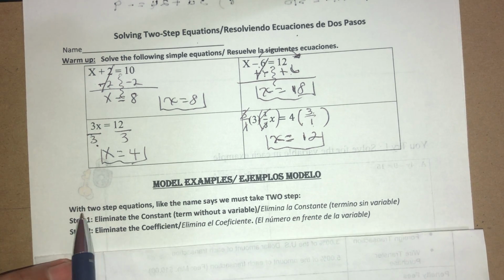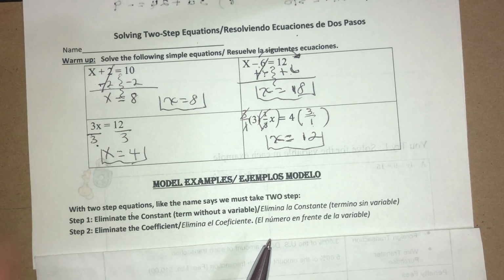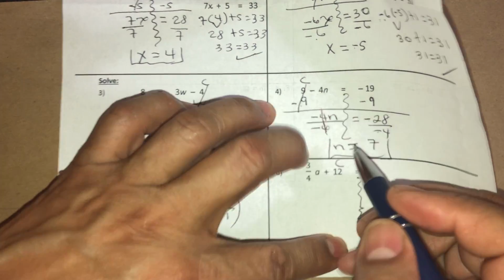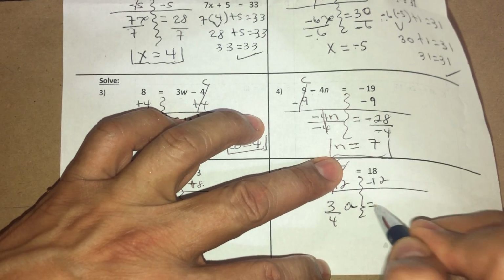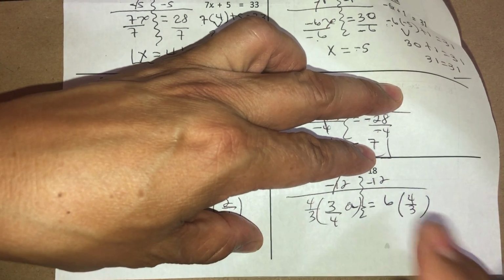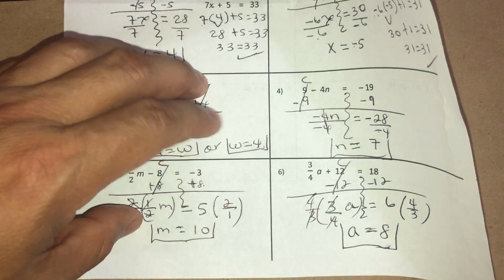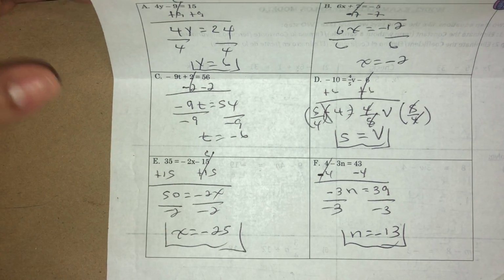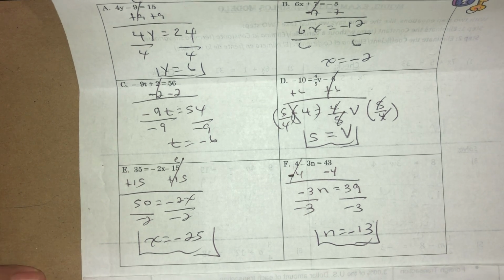Lesson Solving 2-step Equations